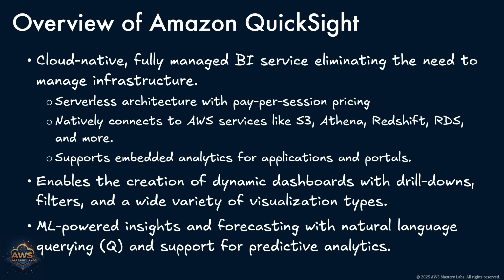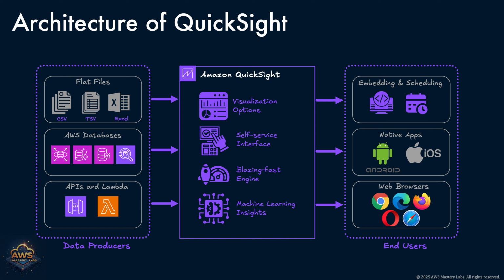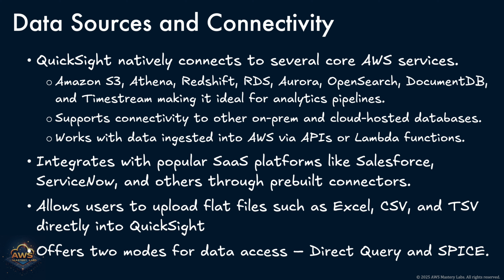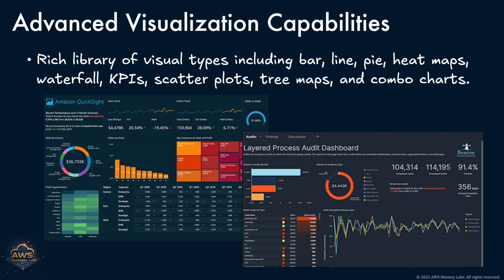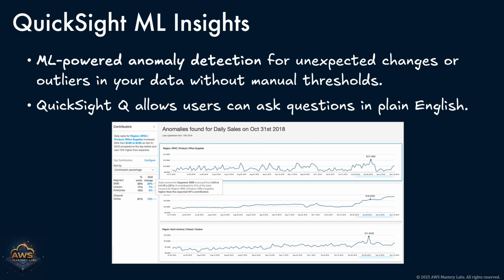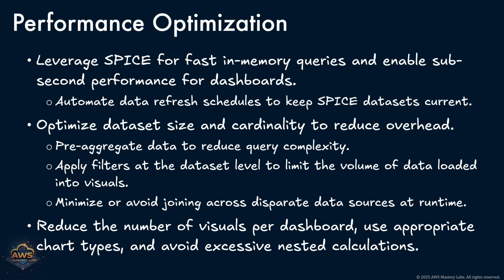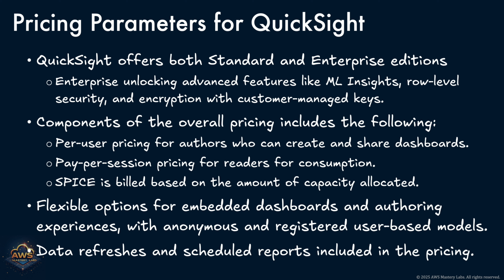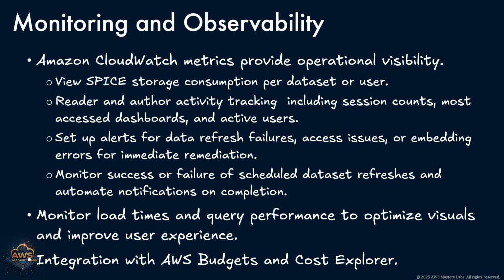Amazon QuickSight - Getting Started Series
In an era where data is a core business asset, the ability to extract meaningful insights through intuitive visualizations is critical. Amazon QuickSight is AWS’s scalable, serverless business intelligence (BI) service that enables users of all technical skill levels to create and share interactive dashboards and reports in minutes. Designed for performance, scalability, and ease of use, QuickSight helps organizations move from raw data to actionable intelligence with minimal effort and infrastructure overhead.

In this beginner-friendly video, we’ll introduce you to Amazon QuickSight and explore how it fits into your cloud analytics workflow. This video is designed to provide foundational knowledge—ideal for data analysts, business users, or cloud beginners who want to understand the role of BI tools in AWS.

✅ What you’ll learn in this video:
 • What Amazon QuickSight is and the business problems it addresses
 • Common use cases for dashboards, reports, and embedded analytics
 • How QuickSight fits into the AWS data and analytics ecosystem
 • Key features like SPICE engine, natural language querying (Q), and sharing options
 • Benefits of using a serverless, pay-per-session BI tool

🔗 Helpful Resources:
• Amazon QuickSight Overview
• QuickSight Documentation
• QuickSight Use Cases